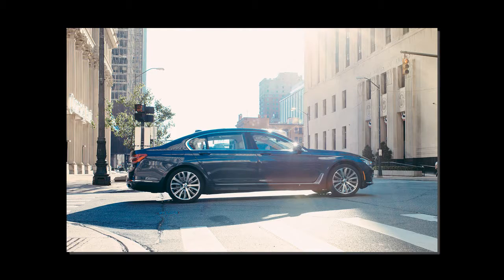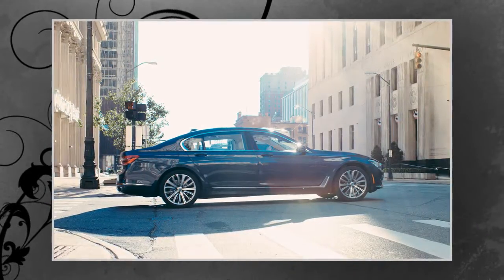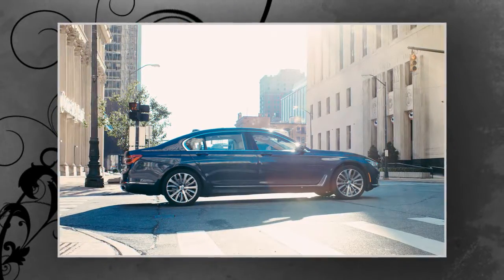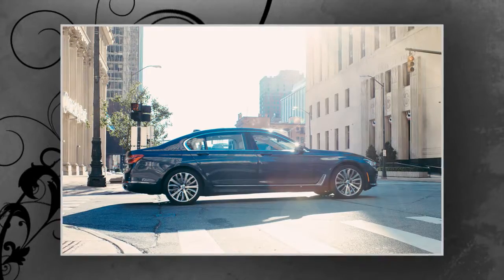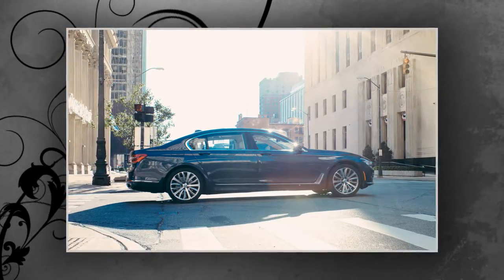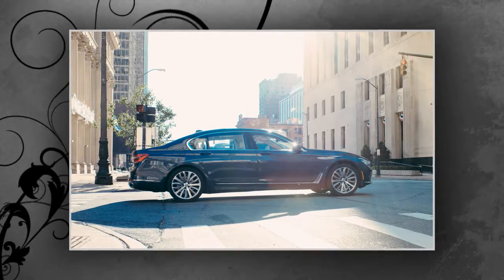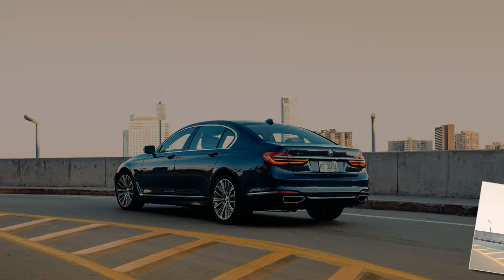Review Car 2016 BMW 750i xDrive Specs, Price and Rating